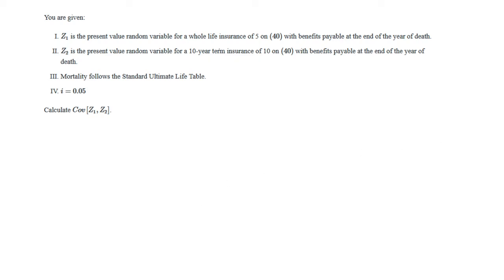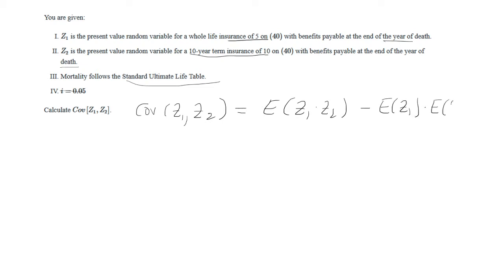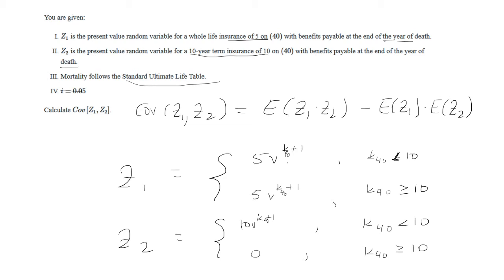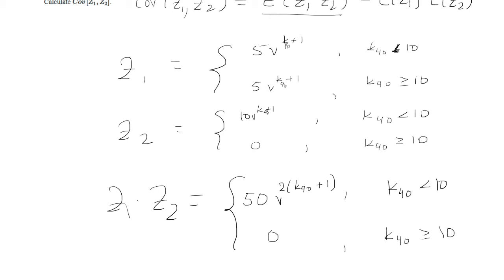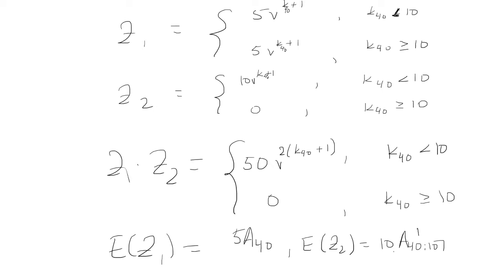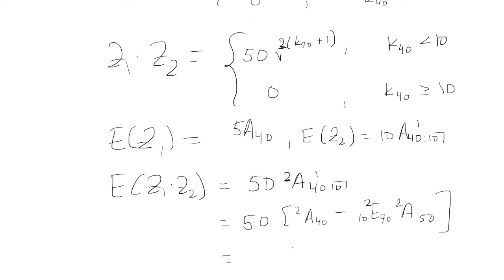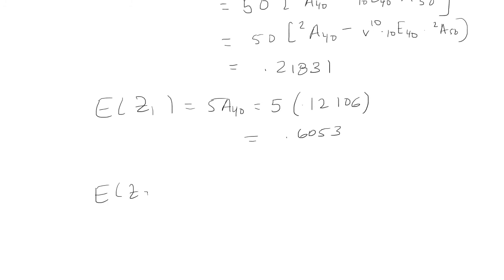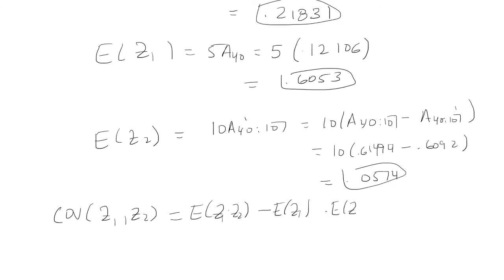Covariance of Discrete Insurance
In this video we look at how to find the covariance of a whole life insurance and 10 year term insurance with different benefits.